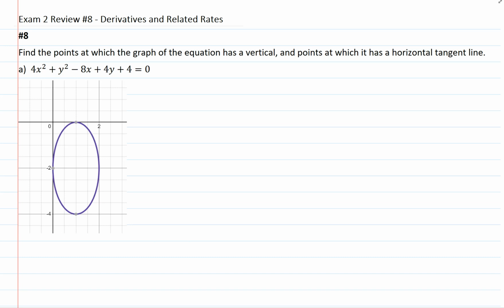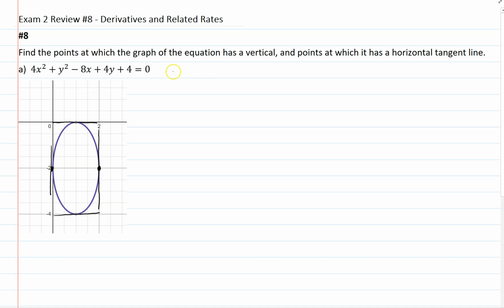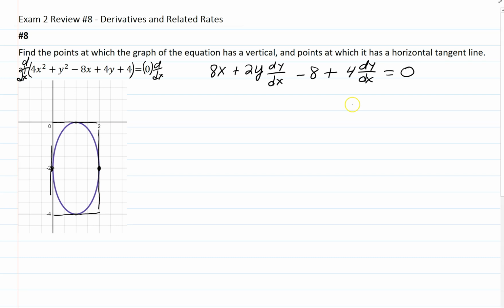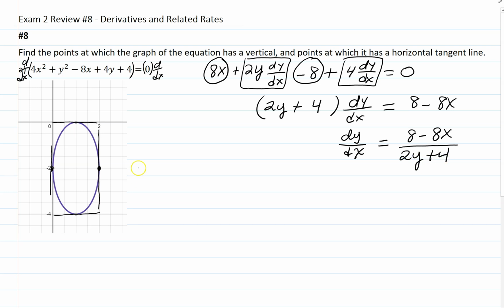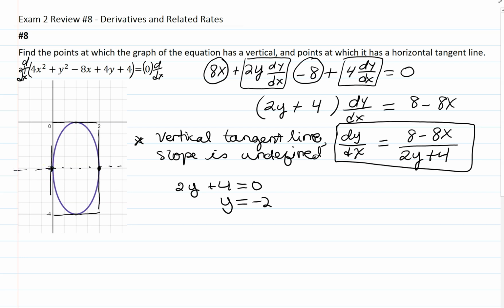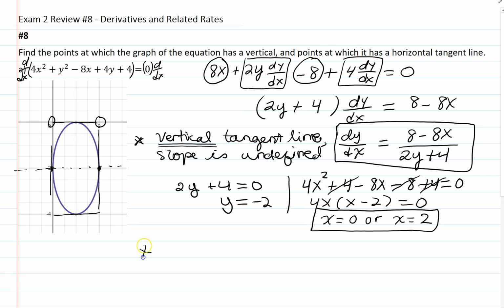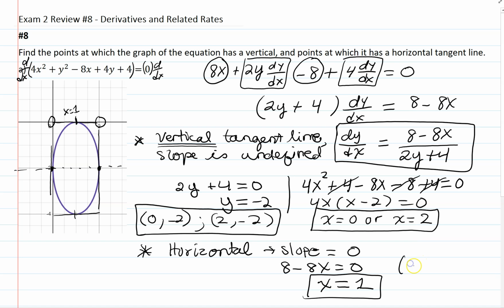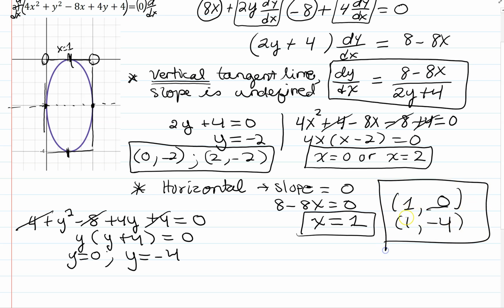Exam 2 Review #8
Use implicit differentiation to find the dy/dx, then use it to find when the graph has vertical tangent line & when it has horizontal tangent line.